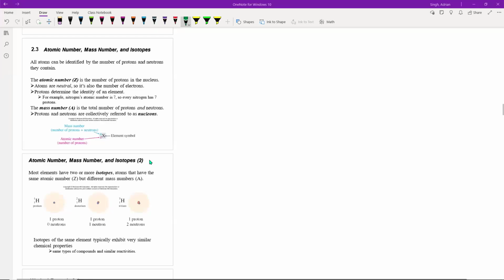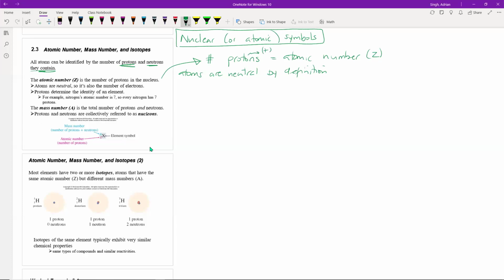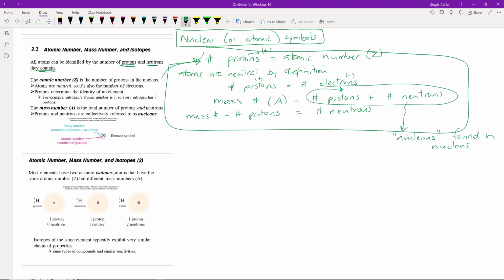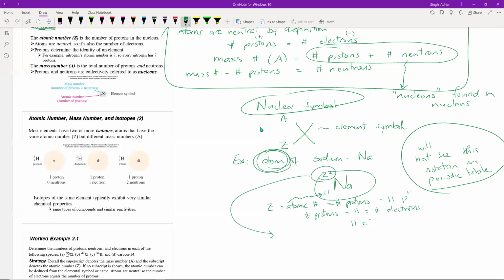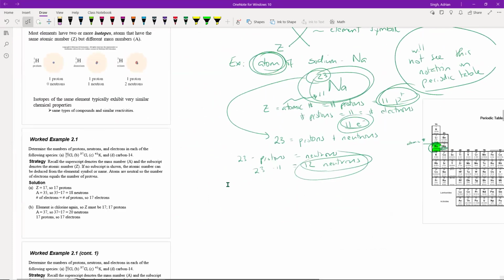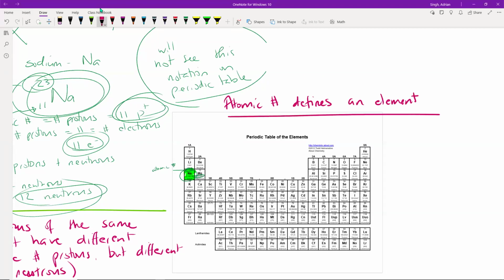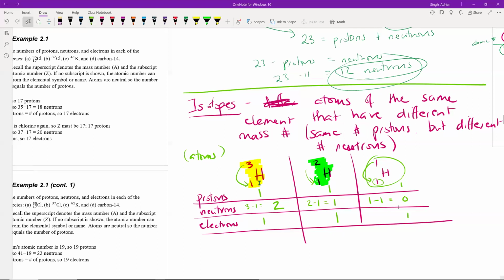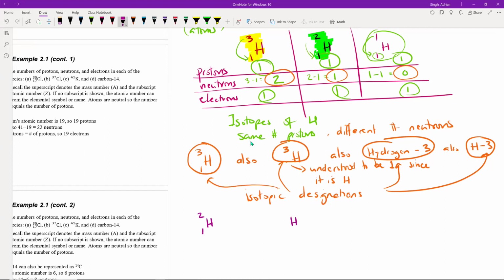1315 - Isotopes and notation